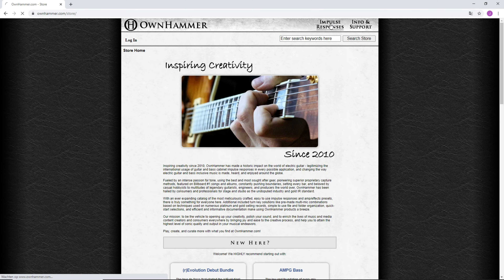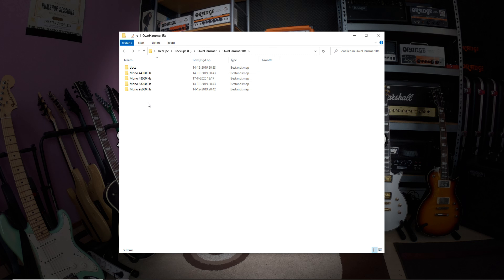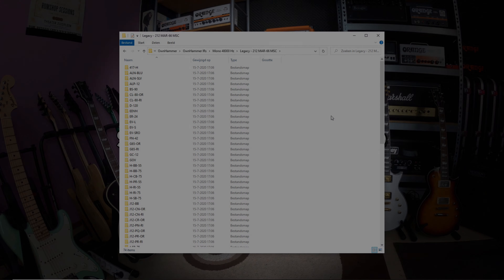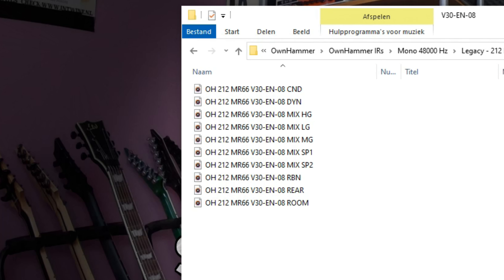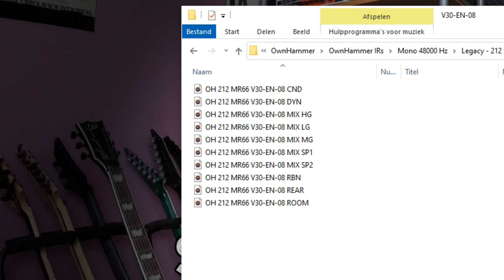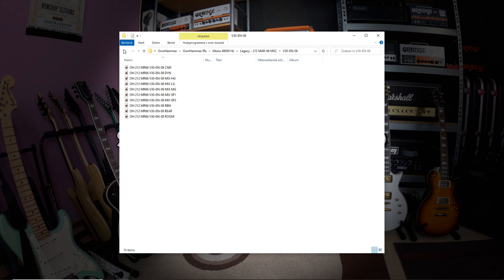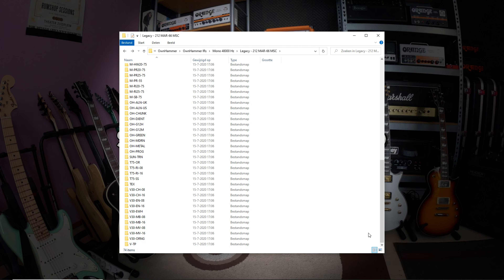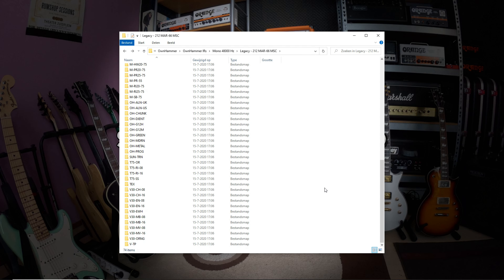OwnHammer 212 MR66 Multi-Speaker Collection Walkthrough